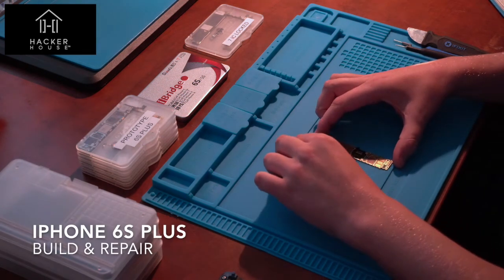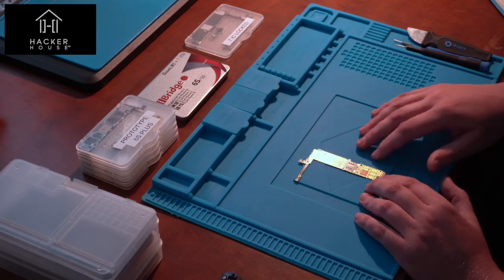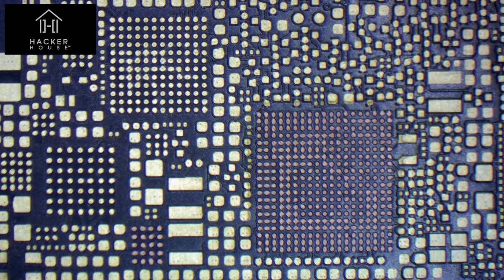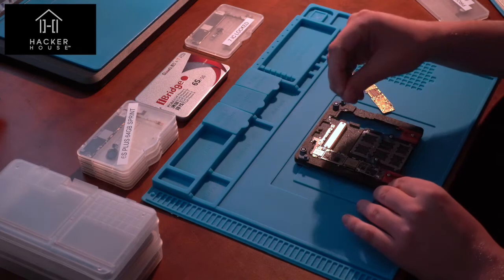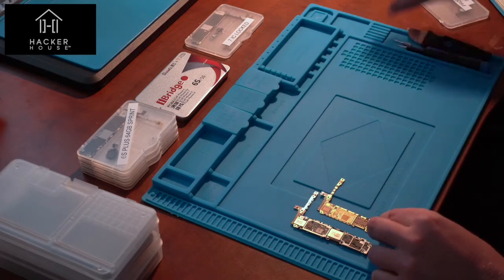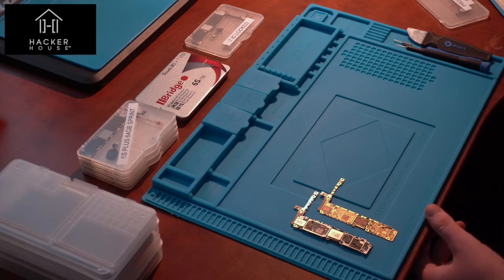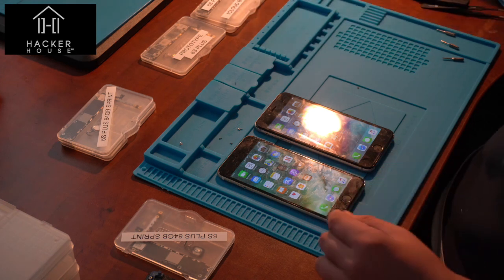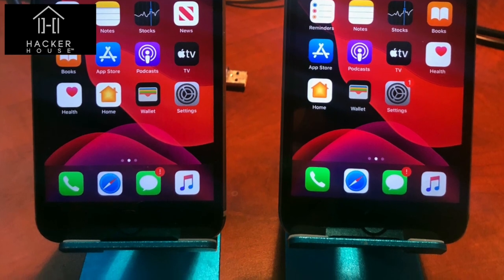iPhone 6S Plus - build & repair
This is an instructional guide video on how I built two iPhone 6S plus devices from parts. It includes an overview of tools and basic example of cellphone repair in a tutorial format.